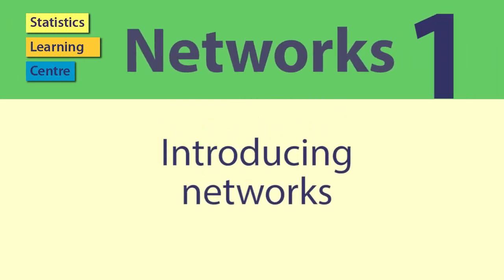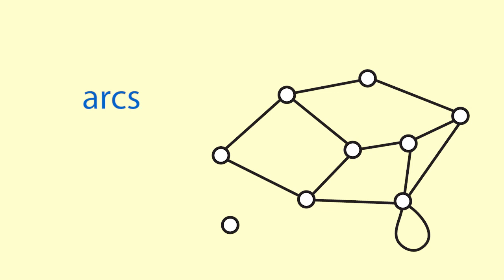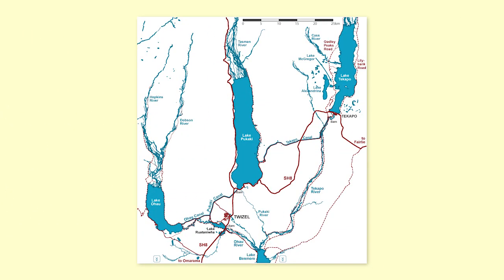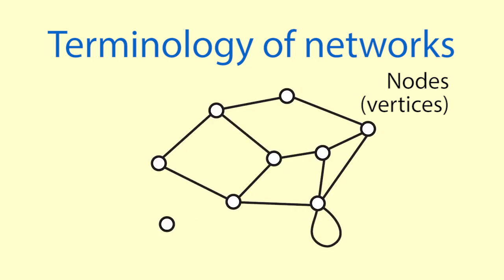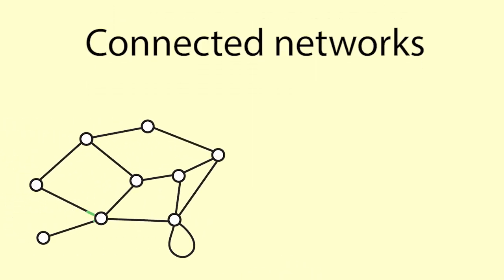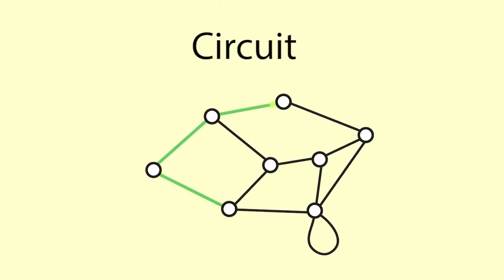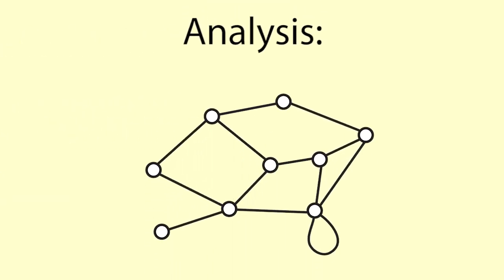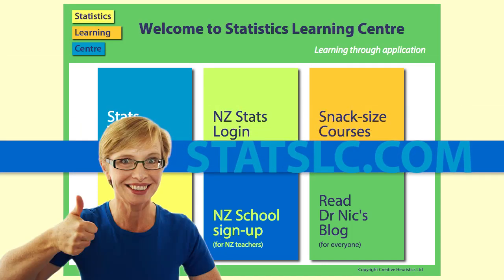Network Concepts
This video provides an introduction to the very interesting area of network or graph theory.
This is part of the school curriculum in New Zealand, and there are other resources to go with it in the StatsLC.com online materials.